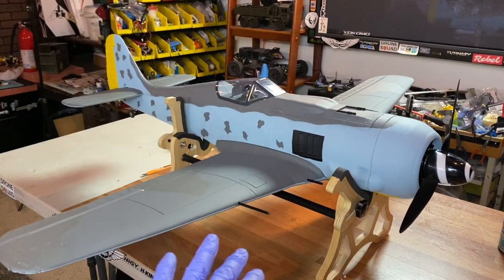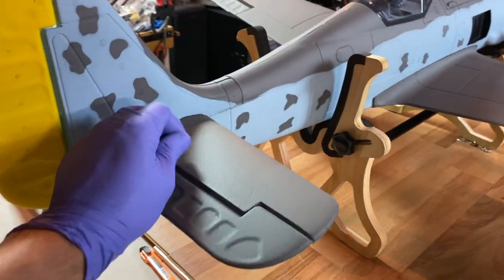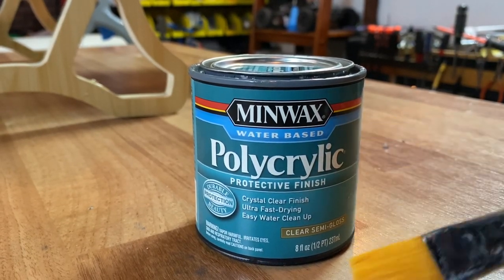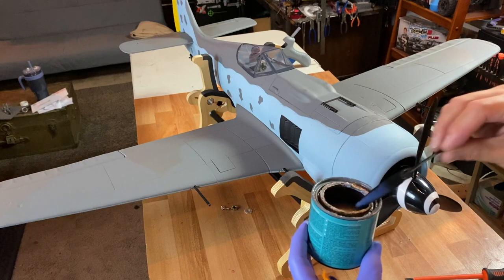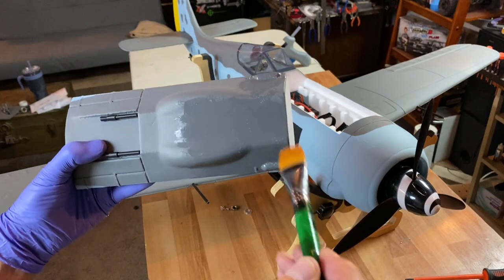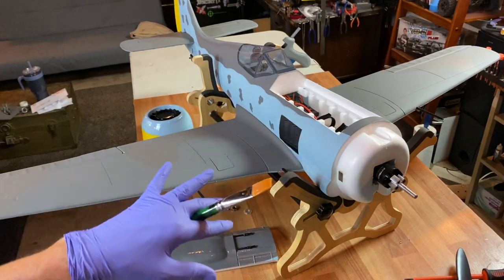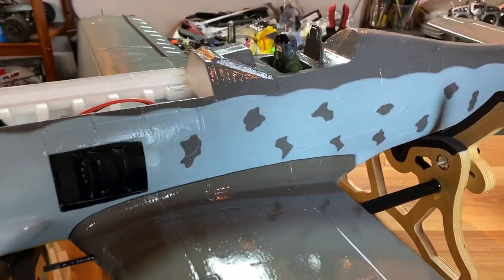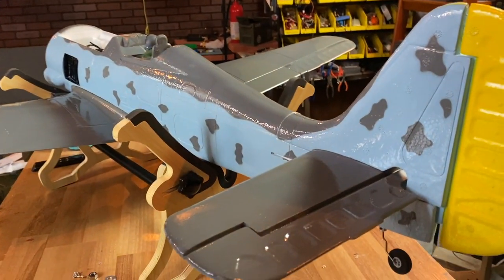fw-190 Paint Protection Minwax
Using Minwax on painted planes is just a good idea because it makes the planes look great and protects that awesome paint job.